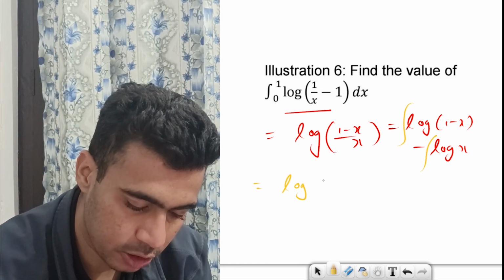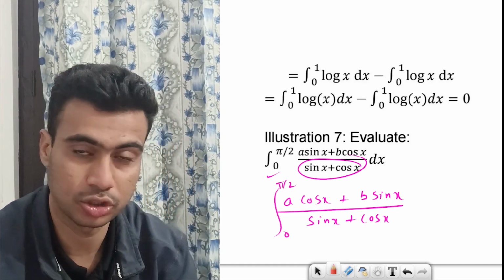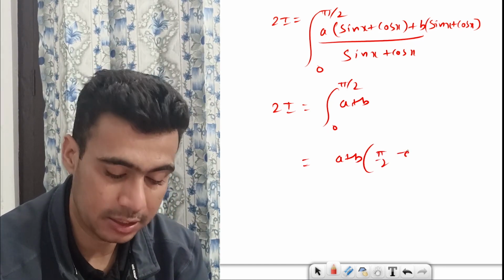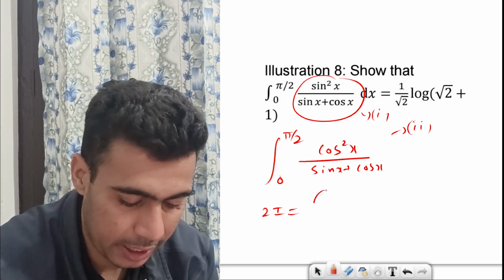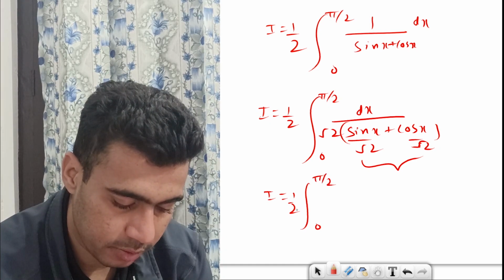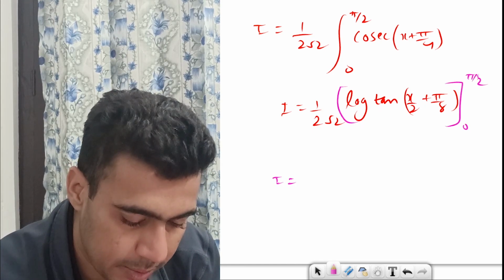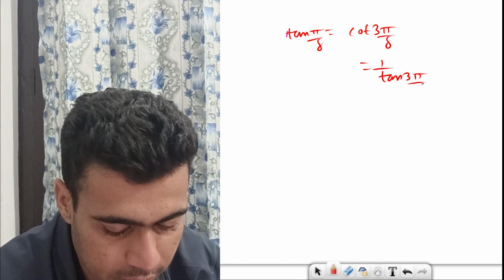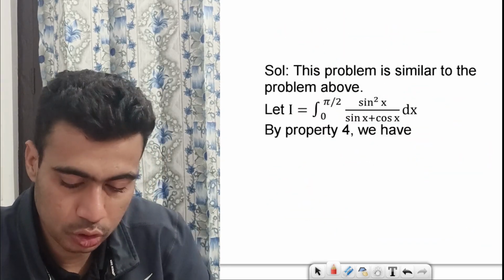Definite Integration Part-5 | From Zero to Hero | IIT-JEE, NDA, CUET, Class 11 & 12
Welcome to the Definite Integration Series — a complete guide to master Calculus from Zero to Hero 🚀

This series is designed for IIT-JEE, NDA, CUET, and Class 11th & 12th students who want to build a rock-solid understanding of Definite Integration from Basic to Advanced level.

Each part of this playlist includes:
✅ Clear concept explanations
✅ Step-by-step solved questions
✅ Smart tricks and techniques
✅ Full exam-oriented coverage for all levels

After completing this playlist, you’ll be ready to solve IIT-JEE, NDA, and CUET level questions with full confidence.
You can then move to the exam-specific playlists (like IIT-JEE PYQs, NDA Maths Practice, or CUET Crash Course).

🎯 Level: Basic → Advanced
🎓 For: Class 11, Class 12, IIT-JEE, NDA, CUET, and Board Exams
🔥 Outcome: Strong conceptual foundation + high accuracy in problem-solving